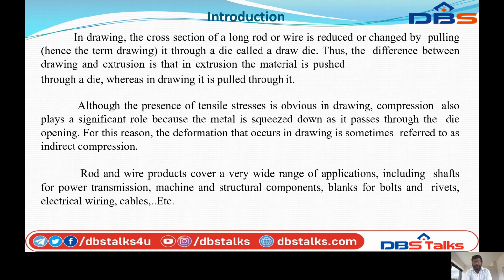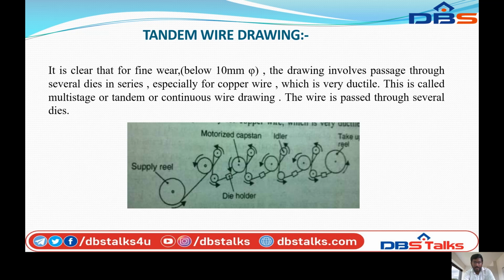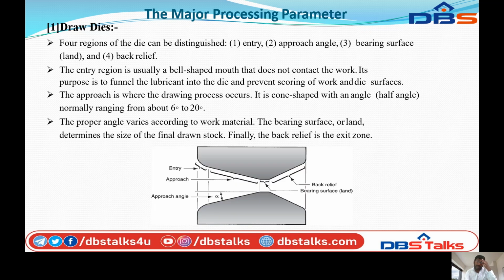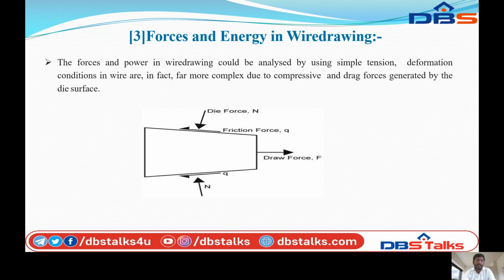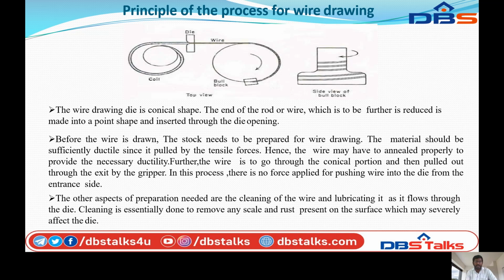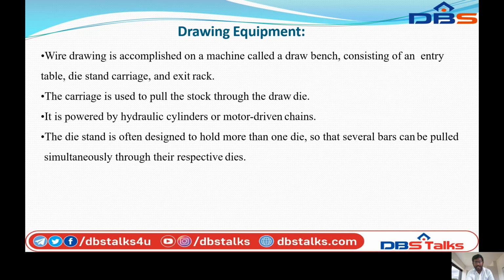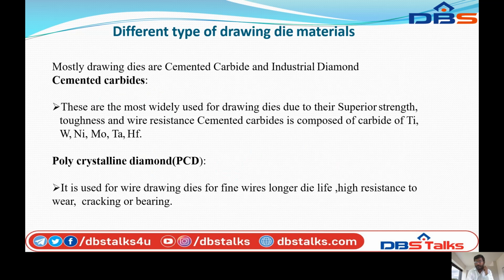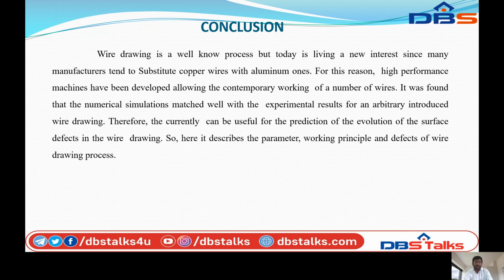DBS -: Metal Forming Process Branch: Mechanical Year & Sem: III YEAR II SEM WIRE DRAWING PROCESSES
the Introduction to wire drawing, Types of wire drawing, Degree of Drawing, Process characteristics of Name of the Subject: Metal Forming Process
Branch: Mechanical
Year & Sem: III YEAR II SEM
Unit No :3
Unit Name: WIRE DRAWING PROCESSES
Topic: Introduction to wire drawing